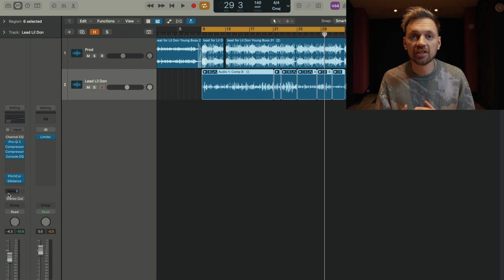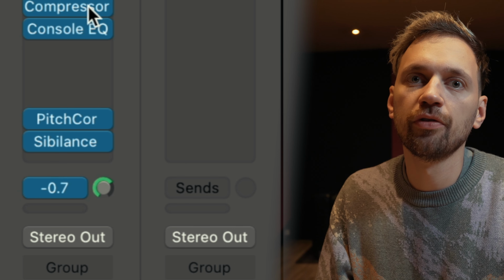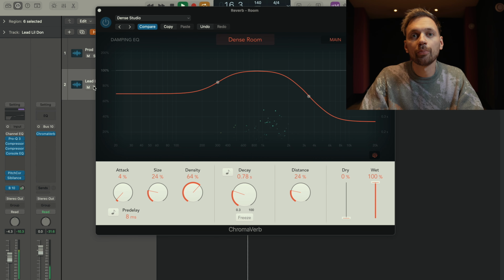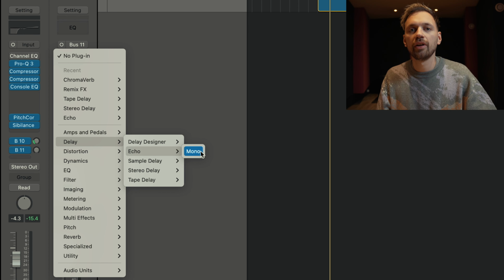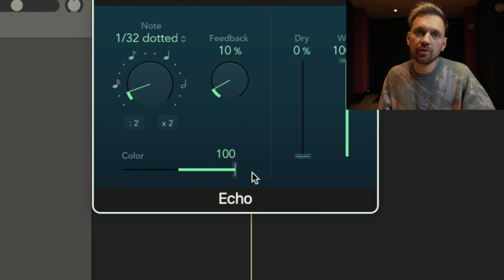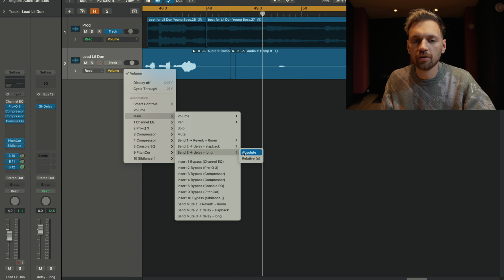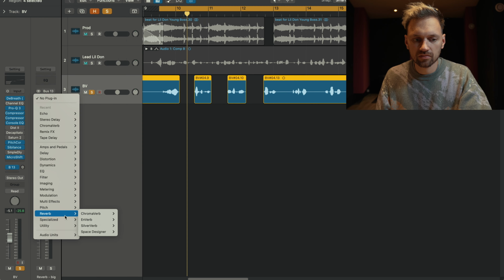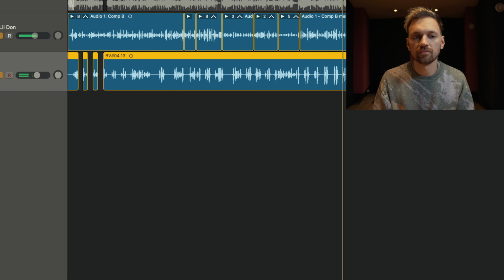MIXING RAP VOCALS: REVERB AND DELAY (Logic Pro)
This is the second part of my mixing tutorial and I show you how to add reverb and delay on rap vocals, in Logic Pro X ! I use Logic Pro's stock plugins (ChromaVerb, StereoDelay,...)

CHAPTERS
0:00 INTRO
0:30 CREATE A BUS
1:18 ROOM REVERB
2:22 SLAPBACK DELAY
3:47 LONG DELAY
5:16 LONG REVERB (backing vocals)
6:34 PREVIEW OF THE FREESTYLE